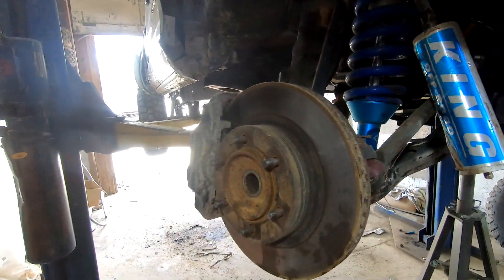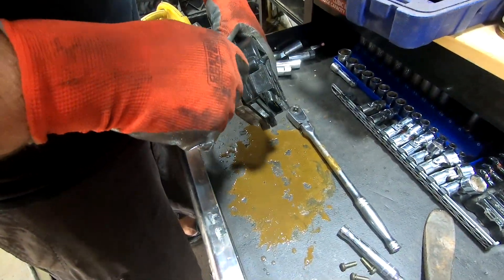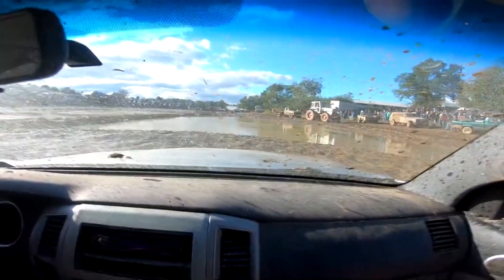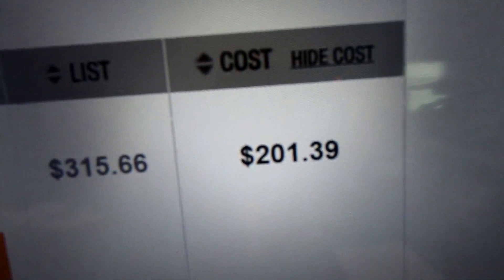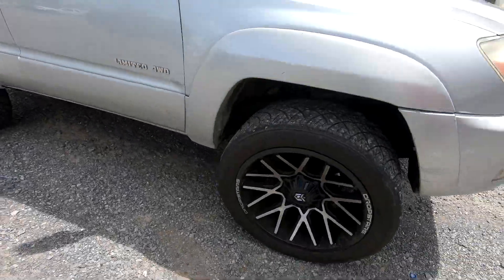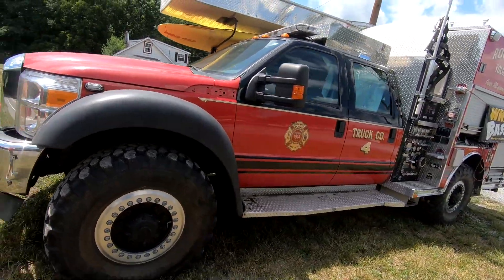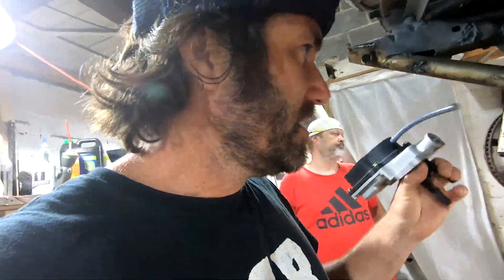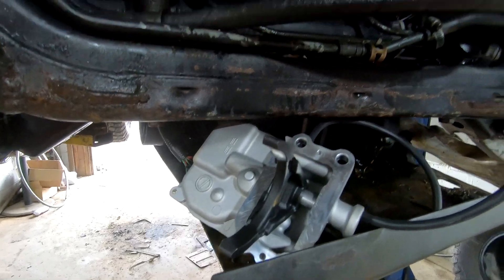TACUNDRA 46 - Mud in the ADD Actuator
5.7L i-force V8 Tacoma is running!  Now we have to get the 4WD to work and figure out why the front wheels don't want to spin. ???
*This was recorded a few weeks ago but it's still relevant.

While the ADD system is convenient and seems reliable, I wanted to eliminate mine as a potential source of failure - vacuum, electrical, or sleeve failures are possible in this critical system. The system also requires a vacuum hose from in the engine bay (especially with an automatic transmission), which makes field troubleshooting a chore. On trucks with automatic transmissions, additional electronics are added to monitor transfer case lever position. I found that by removing the ADD vacuum and electrical subsystems, I'd wind up with a simplified 4WD system, and therefore reduce possible failures.  First, remove the front skidplate. You should either drain the front differential of its oil, or wait until you remove the actuator assembly from the differential to let it drain.
The actuator assembly is on the driver's side of the differential. Remove the 4WD dash indicator plug (white plug) from the assembly, then remove the vacuum lines from the assembly. You can also remove the vacuum line brackets and hard lines from the differential housing.  There are four 12mm bolts holding the actuator in place. Remove these bolts and lightly tap the assembly with a hammer handle to jar it loose.  Next, clean the old gasket material from the differential housing and the actuator assembly with a plastic putty knife. Place the clamp around the fork rod.
The shift fork rides on a rod within the assembly. When the fork is to the passenger side, the shafts are locked. Slide the fork to the passenger side, then cap the vacuum ports on the assembly. The key to guaranteeing the fork will never move is to place a hose clamp or CV boot clamp around the rod the fork slides on - and be sure to trim any excess clamp length. This will eliminate any chance of the fork moving from the locked position. Within the opening in the housing, you can manipulate the locking sleeve. Moving it to the passenger side locks the shafts together -- but if you slide it too far, you'll expose the gear and NOT lock the shafts (don't worry, the sleeve will not slide out of reach). The recessed section of the sleeve should be visible when it is in the proper position. When the actuator is placed on the housing, be sure to test engagement of the sleeve by turning the front driveshaft - the driver's side CV/axle should also turn.
When you are sure it is in the locked position, test fit the fork assembly to the housing and test for lock again. It's very easy to move the sleeve to the unlocked position while fitting the fork. I found it easiest to mount the assembly on my V6 truck by going up between the front lower control arm crossmember and IFS, positioning the fork at an angle to the sleeve, then sliding it in. This was much easier than going at it from the front, where the oil pan interferes.

When you're ready to finally fit the assembly, apply new gasket-maker to the assembly and seat it. Test it again to make certain the shafts are locked together! Then tighten it down, refill your differential and get ready to rip.

Vacuum Switch Valves (VSV's) in engine bay.
Trace the two vacuum lines you removed from the front of the differential up through the engine bay. They terminate in the lower ports of VSV's behind the fuse box on the passenger side. Remove the lines. From the VSV's there is a single vacuum line to the engine vacuum source which can be removed, and the port capped. At this point, you can remove the electricla sensors from the VSV's, and completely remove the VSV assembly.
Removing vacuum parts - this is just a start!
You can also remove the vacuum tank in the wheel well, along with the lines to and from it. One vacuum line goes up between the fenders to the VSV's (through a grommet in the inner fender), and can be removed by pulling the grommet and line through the opening.
The 4WD dash indicator sensor (white plug) on the front differential can be removed as well. Seal up the fitting for the indicator, and trace the wires back to the firewall. Snip them, strip some insulation, wind the leads together, then wrap them well - now when you select 4WD via your transfer case lever, the indicator in the dash will work properly. If you don't feel like tracing this, simply put the white plug back into the actuator and your dash indicator will work fine. Initially, I left the sensor plug in the assembly, but have since gone back and cut the wires in the engine bay.

Eliminating the ADD system works with either the ADD hub flanges or manual hubs. With either hub type, you retain shift-on-the-fly capability: however, with manual hubs you eliminate any front drivetrain "drag" with the hubs unlocked and in 2WD. Upon completion, you have a greatly simplified and bulletproof 4WD activation system that works the same as stock!